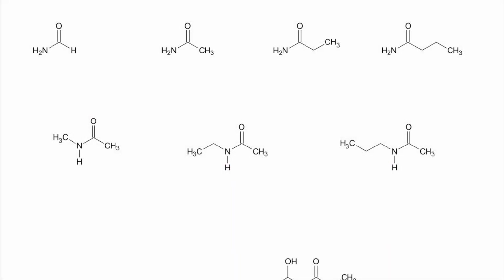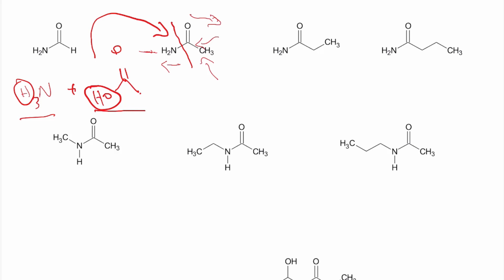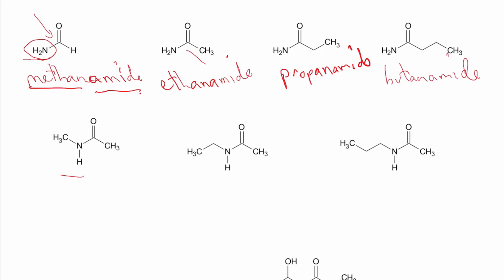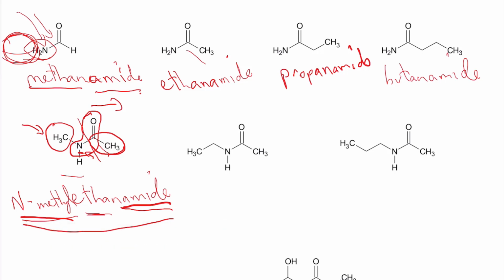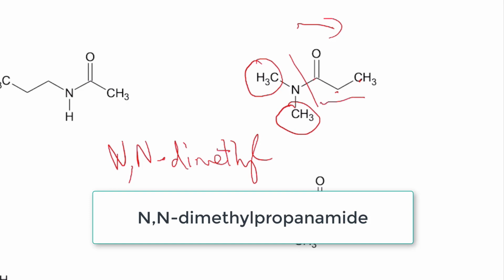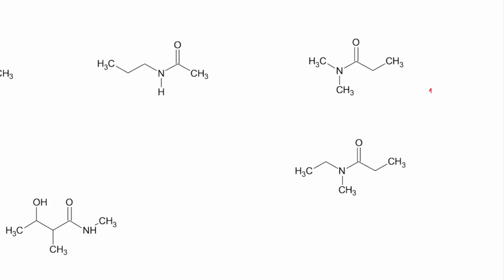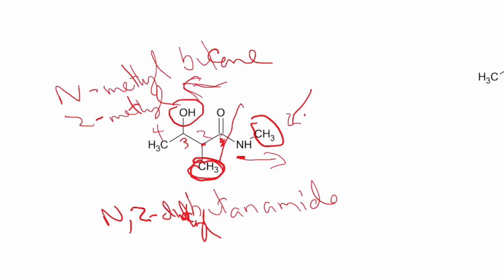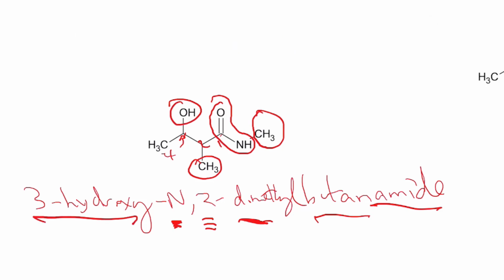Naming Amides | More examples of naming Amides | Amide examples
This video shows more examples of Amides naming, including complicated naming with alkyl groups on both nitrogen and parent carbon chains.